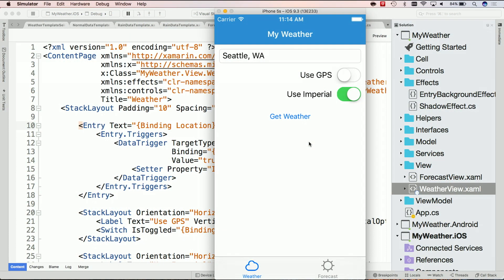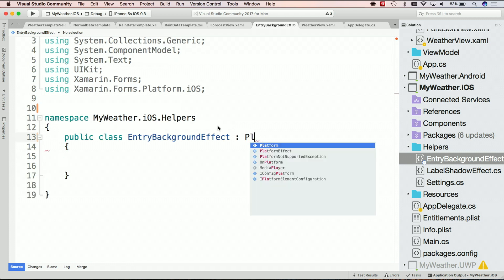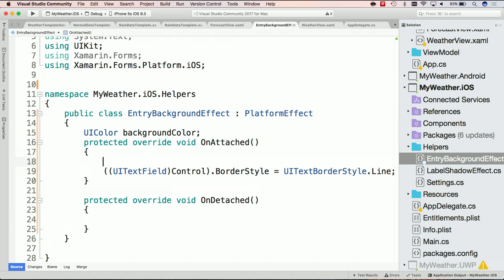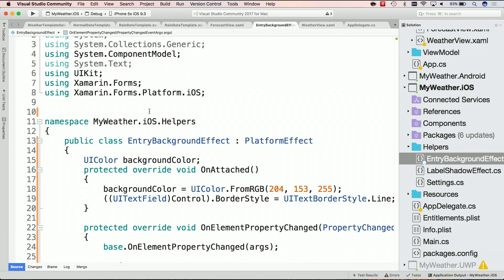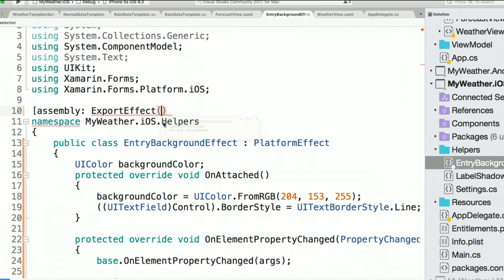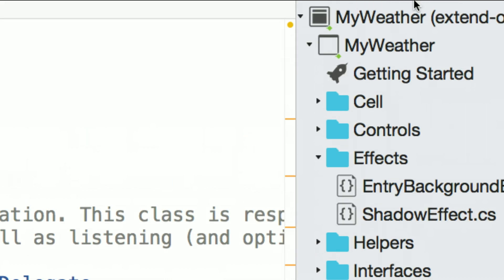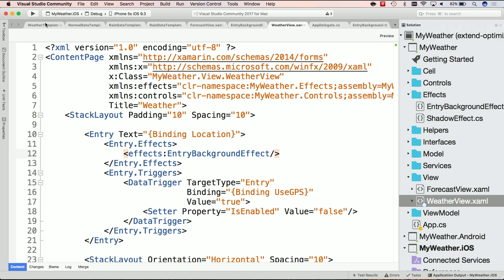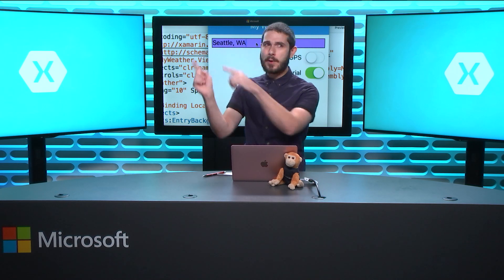The Xamarin Show | Snack Pack 18: Using Effects in Xamarin.Forms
Welcome to The Xamarin Show Snack Pack Edition. A Snack Pack is bite sized episode that is focused on a specific topic and covered in just a few minutes. Today, we take a look at look at how to spice up existing Xamarin.Forms controls using Effects, a super powerful feature built right into Xamarin.Forms

Follow @TheXamarinShow